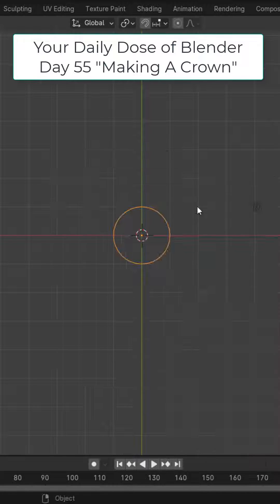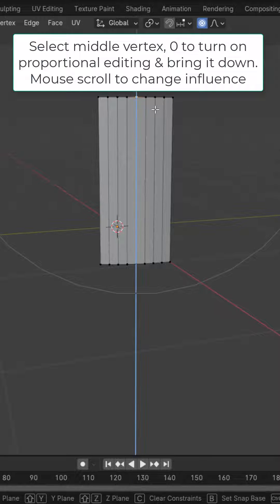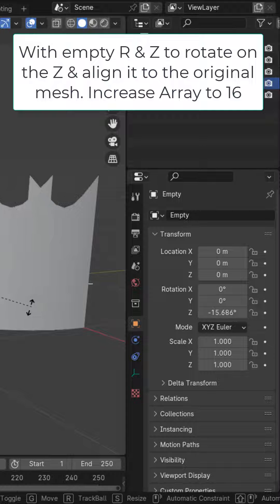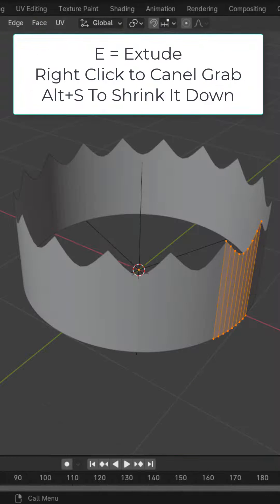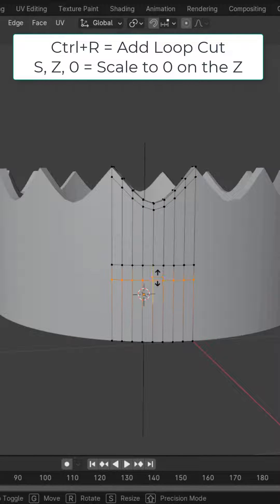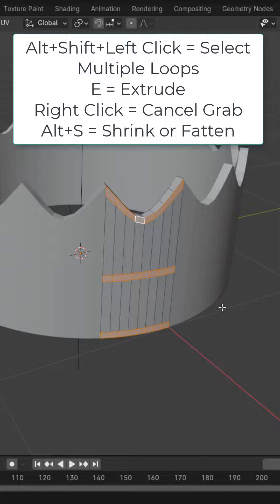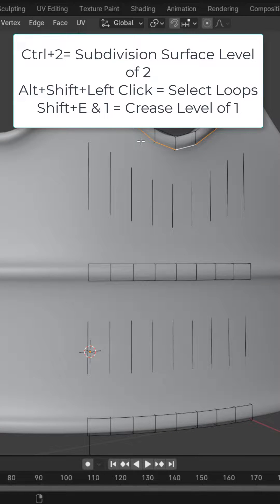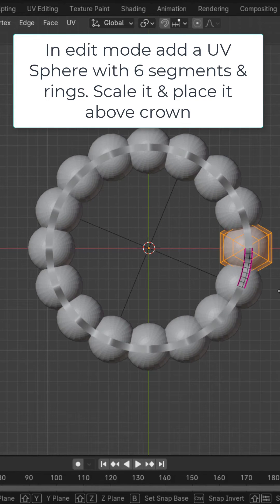Blender Tutorial Day #55 - Making A Crown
Daily Dose of Blender Day 55. In this one we will take a look at how to make a crown. Follow for more daily tips and go to Blendermania3d.com for more.